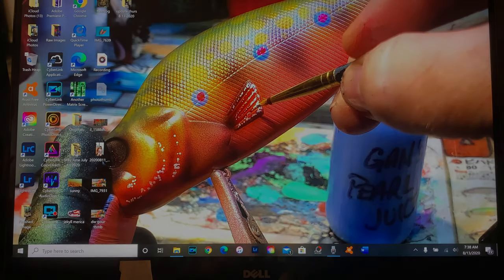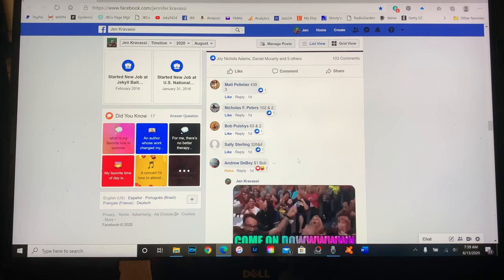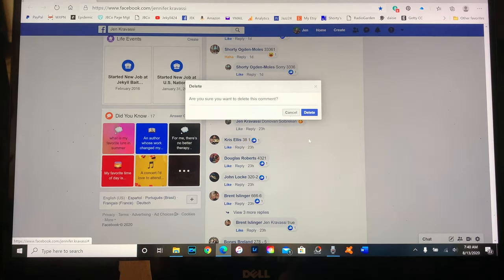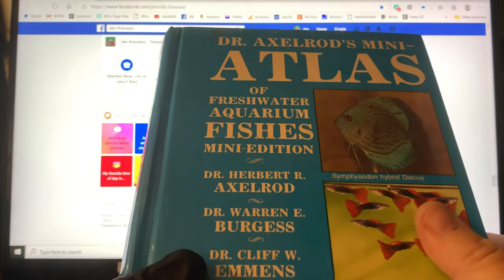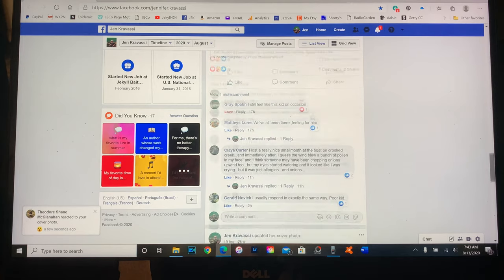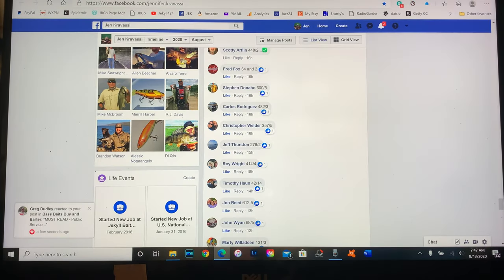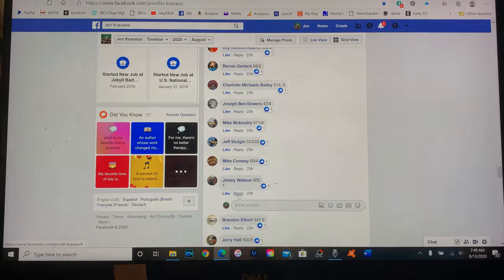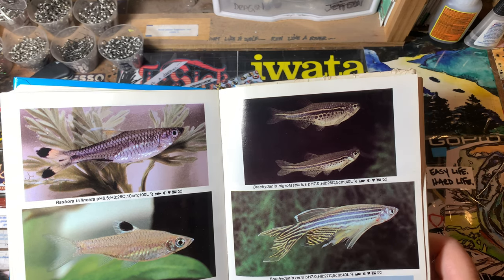WHY DID I NEED THOSE NUMBERS?? (A Quick Facebook Bonus Contest)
I made a quick ask on my Facebook page for those that follow along over there. Here's why and how it turned out. Next one coming up will be for all my fish heads over here! Cheers, an thanks for stopping by the channel!

Respirators:
3M (Large)
3M (Small)